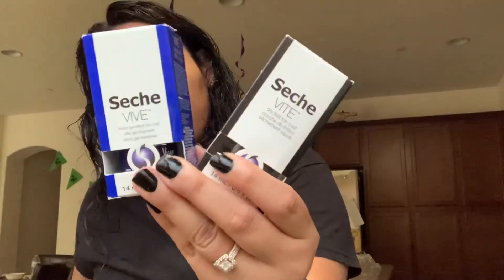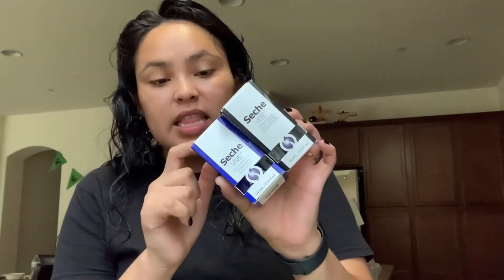WHAT IS THE BEST TOP COAT POLISH | WHATS A GOOD TOP COAT THAT DRIES FAST | HOW TO STOP BITING NAILS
Hello Everyone,

Today I want to be comparing two top coat polishes and see which one last longer and gives me better results. I got both these Seche polishes at target. Cute retails for $9 and Vice retails for $14. Both of these are pricy for being a top coat but let me tell you! The results in both polishes is amazing. I am a notorious nail biter and I get impatient when my nails don’t dry. Both of these polishes dried with in a minute. This top coat allows for the polish to last longer without there being a chip.

I haven’t found these polishes in any other store besides target. Honestly would rate Vite polish 8/10 because it’s not as expensive and still gives me great results and Vive I would rate it 7/10 not because the polish is bad but it’s priced and haven’t used it with a UV light (maybe that will make a huge difference? 🤔)

Thank you so much for your time and patience to watching this video.